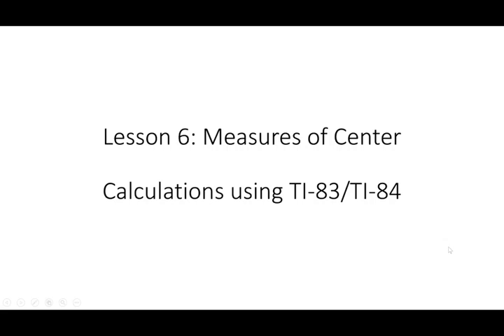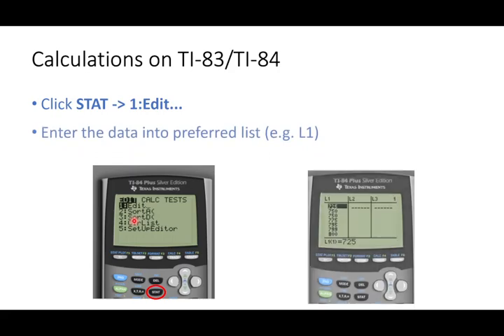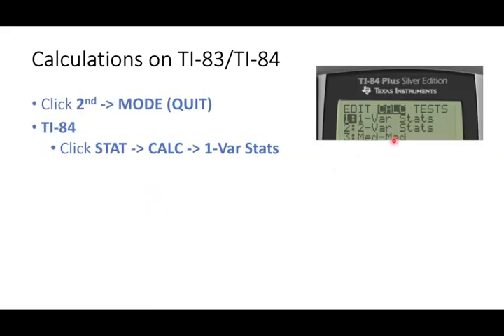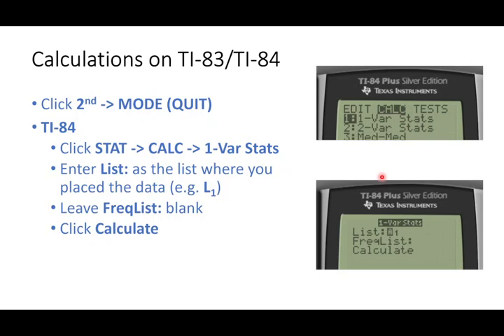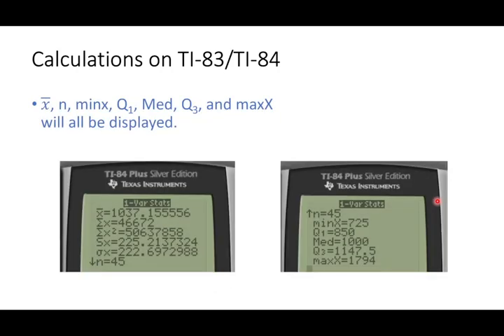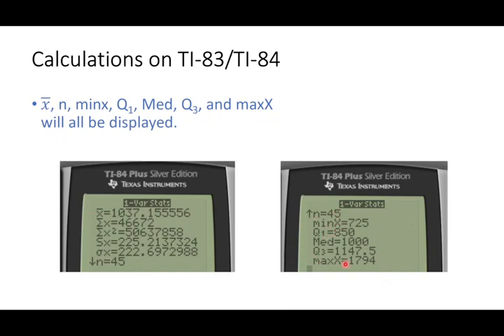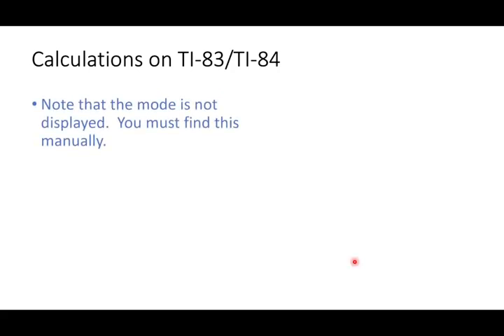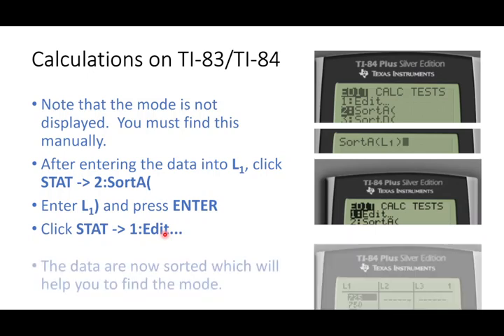Math 1040 L6.3 - Calculations in TI84